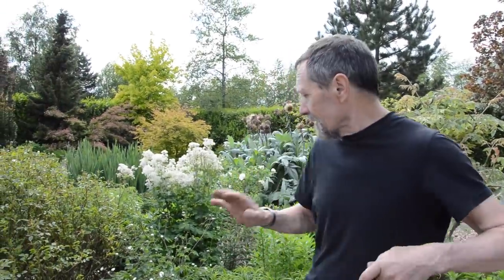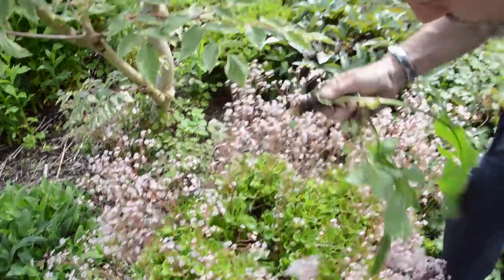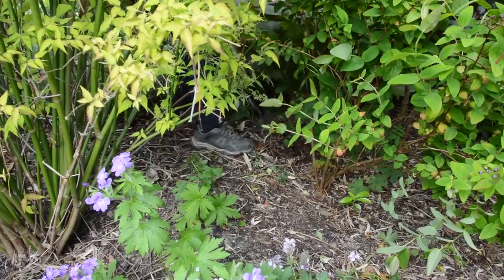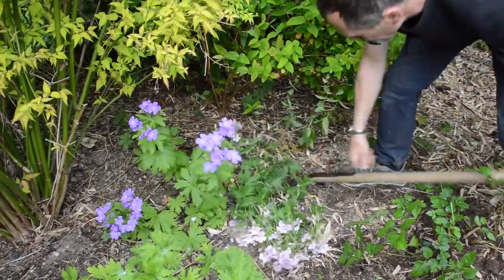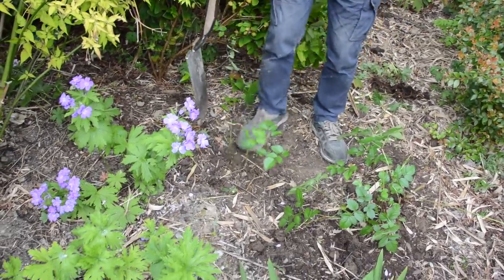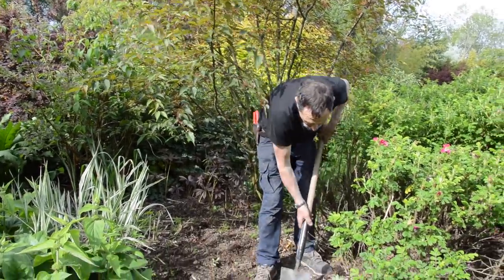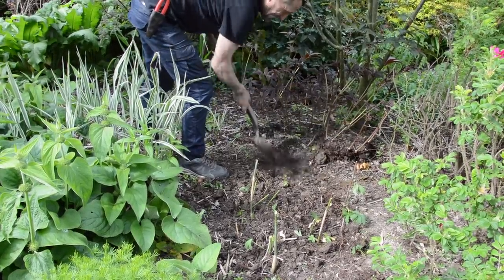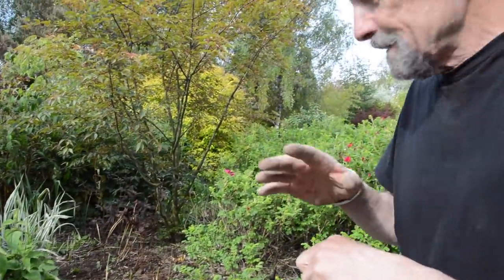Lifting and dividing plants in full growth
The plants mentioned in today’s video:
Fair-maids-of-france,
Thalictrum aquilegifolium,
Rosa 'Blanche Double de Coubert',
Geranium sylvaticum 'Album’,
London Pride,
Geranium sanguineum striatum,
Devil's walking stick,
Geranium sylvaticum,
Rodgersia podophylla,
Astilbe chinensis 'Superba’,
Tetrapanax,
Rodgersia 'Bronze Peacock'